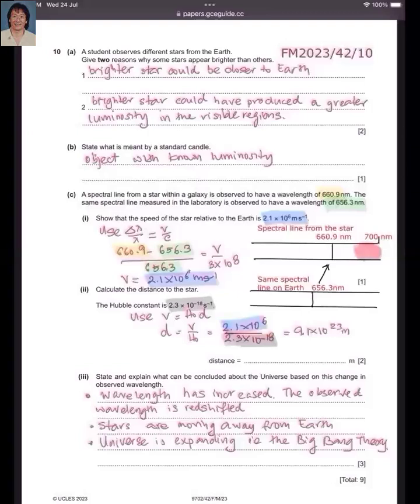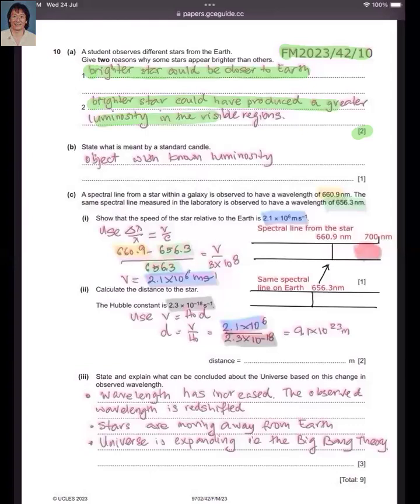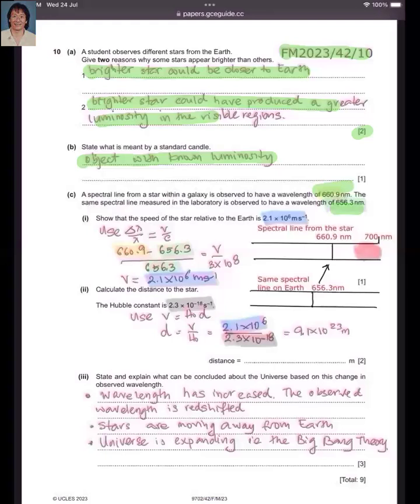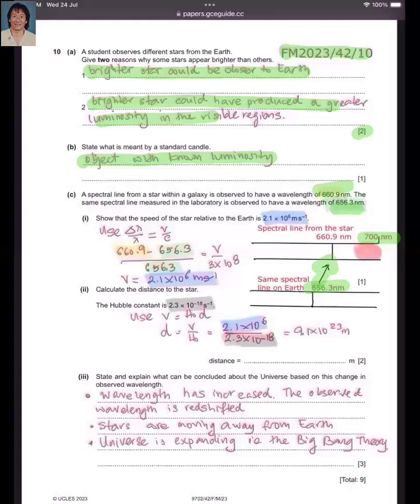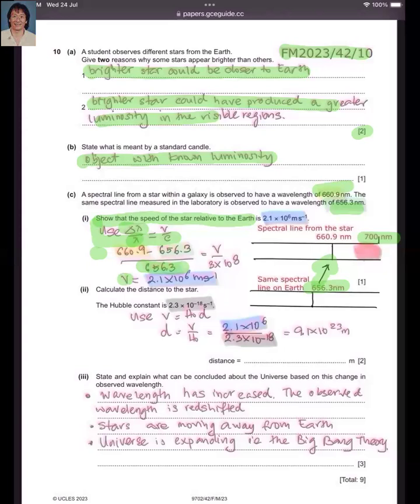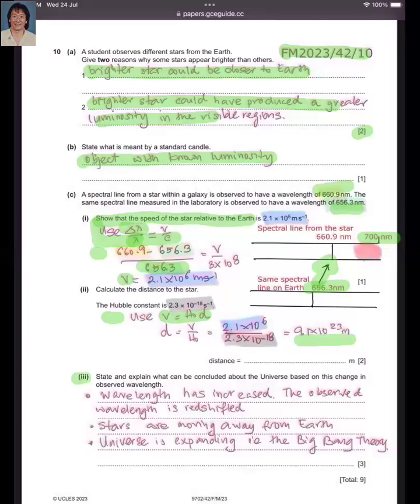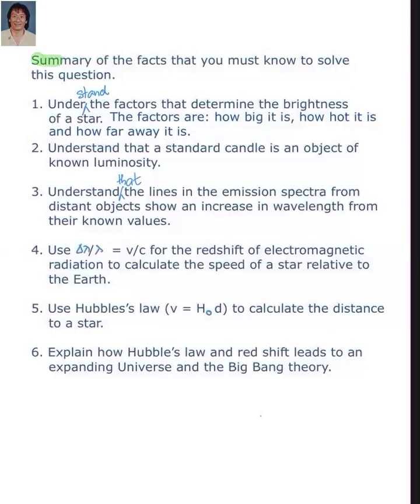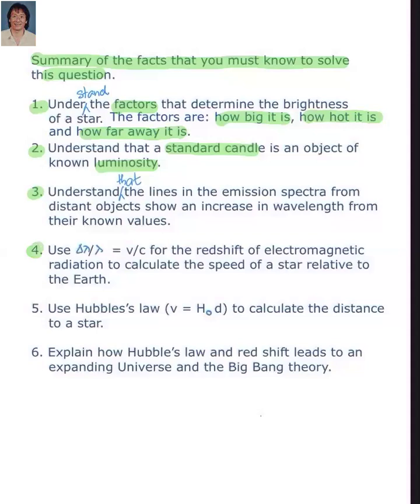Astronomy and Cosmology FM234210 Solutions [Vid 7] - A2 Physics 9702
Astronomy and Cosmology FM234210 Solutions [Vid 7]CAIE A Level Physics (9702) eVideo Course by Mr. Tan Kay SiongInitial Launch Special Promo - 70% off!Limited Time Only!SignUp us to get notification of our next video.Please LIKE, SHARE & COMMENTS !!!